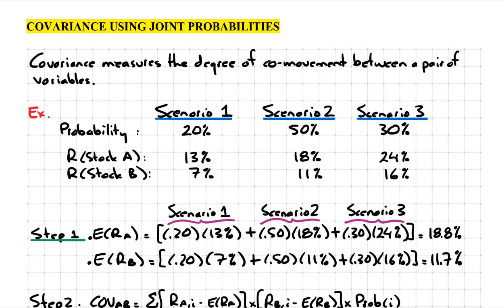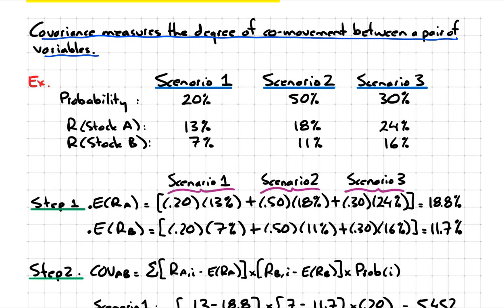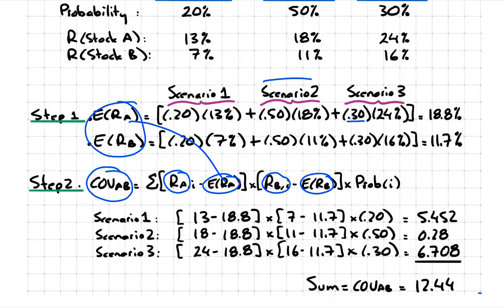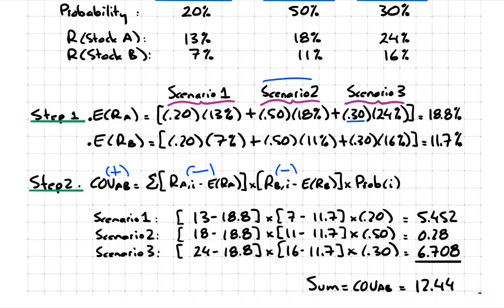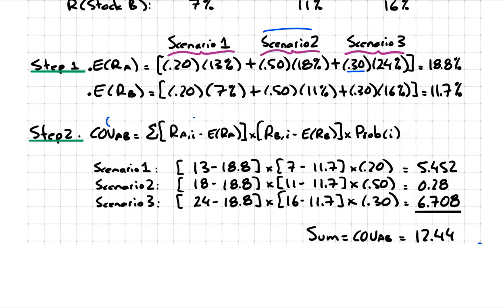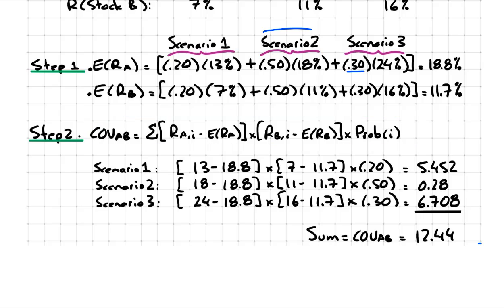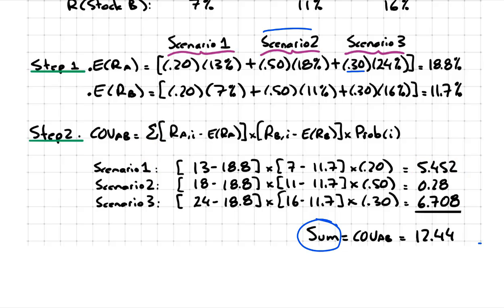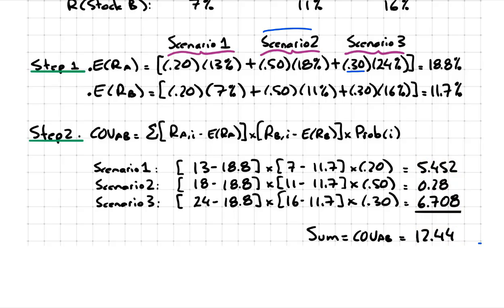2022 Level 1 CFA: Ch.3 Probability Concepts (Part 6)